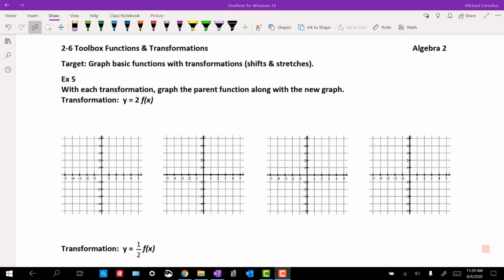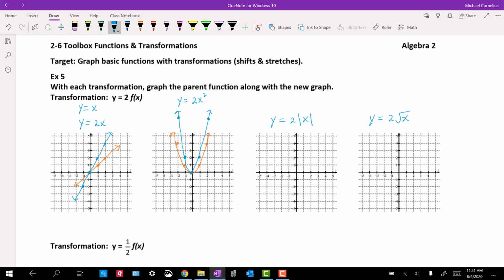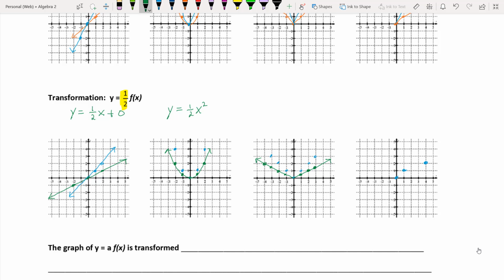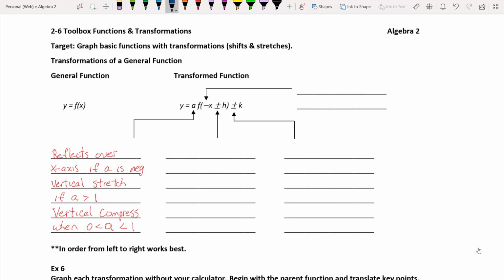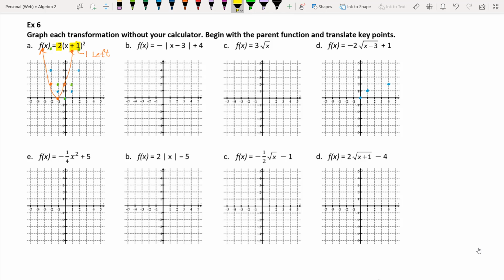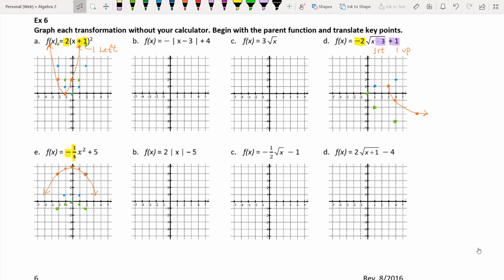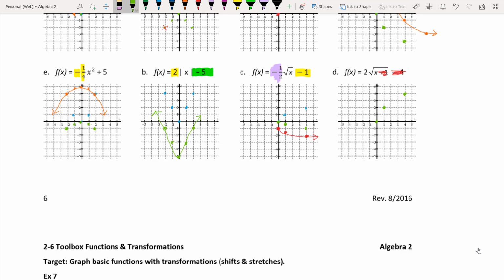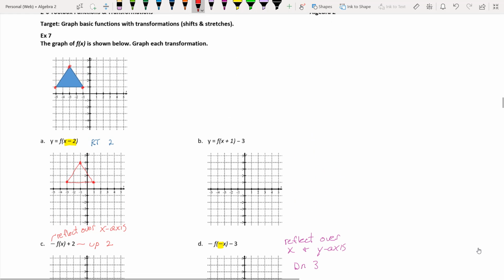2-6 Parent Functions part 3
Transformations of simple functions